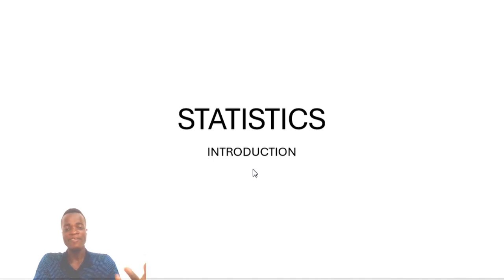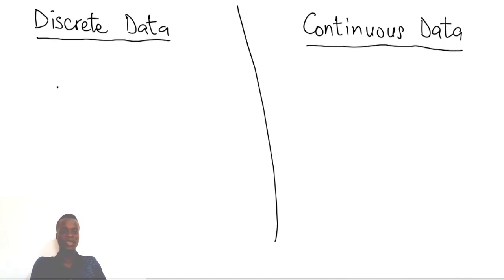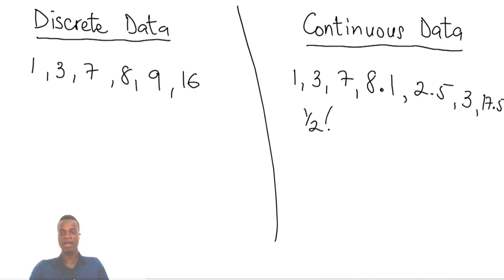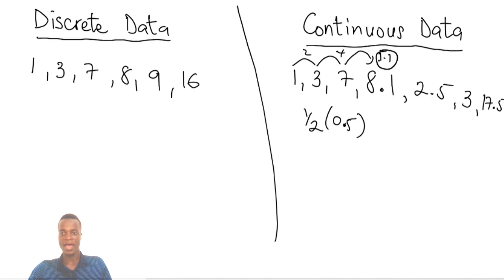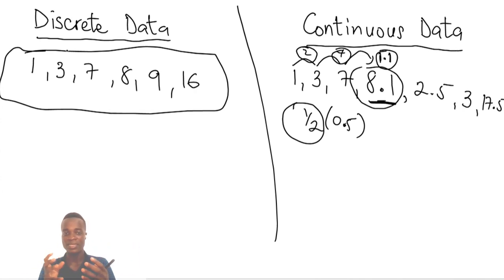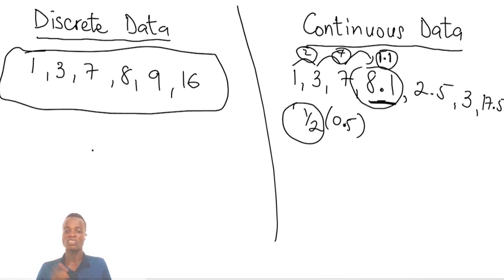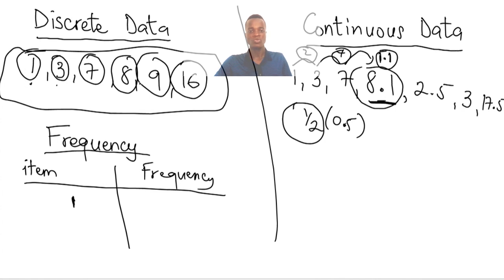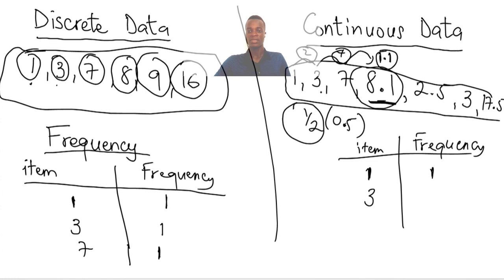Statistics: Understanding the Basics - Maths - SON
Welcome to our video on the fundamentals of statistics! In this tutorial, we will cover:

Key statistical concepts and terminology
Types of data and methods of data collection
Descriptive statistics, including measures of central tendency and variability
Basic principles of probability and distributions
Practical examples to illustrate statistical methods
Join us at Scholar Opportunity Nexus (SON) as we break down complex ideas into easy-to-understand segments, perfect for beginners and those looking to refresh their knowledge. Let's make statistics simple and accessible!